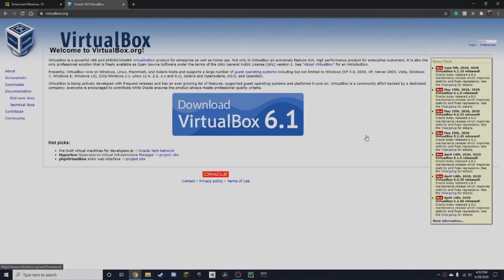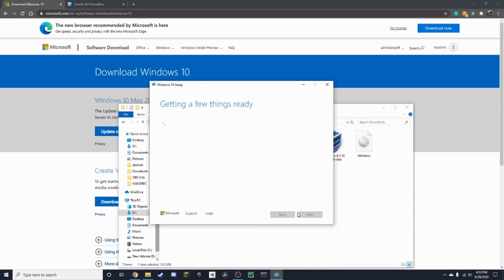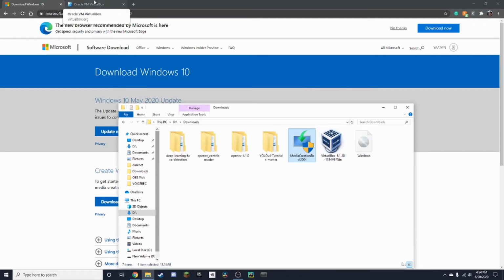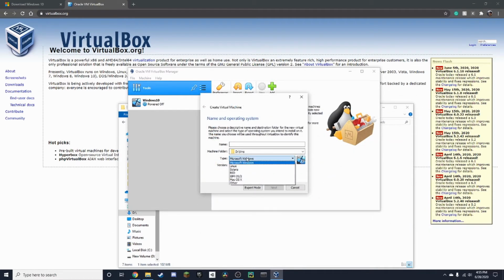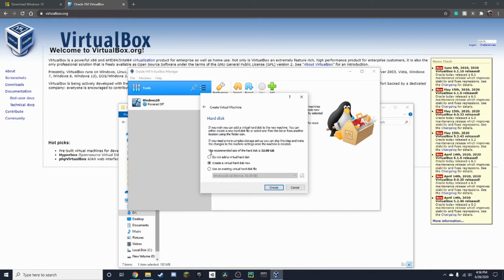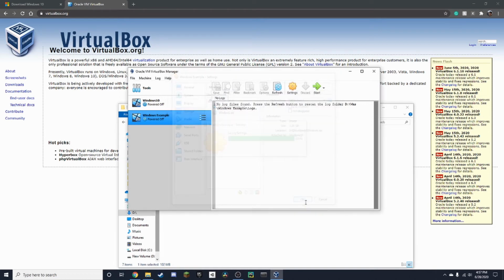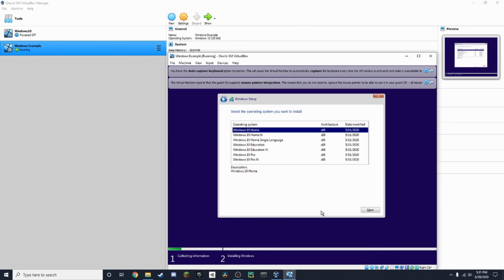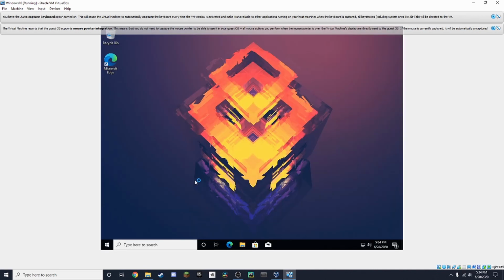How to Install and Setup Windows 10 on Virtual Box | Tutorial - 2022 (Step By Step Guide)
In this video, How to Install and Setup Windows 10 on Virtual Box | Tutorial - 2022 (Step By Step Guide)

How to Install and Setup Windows 10 on Virtual Box